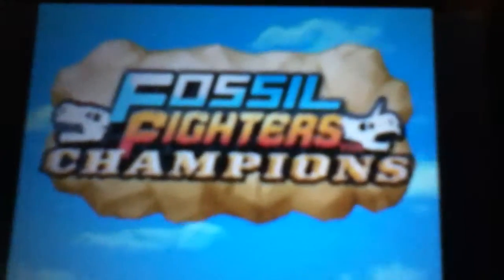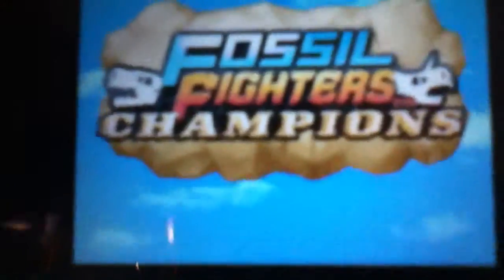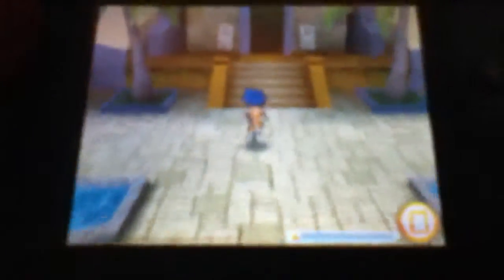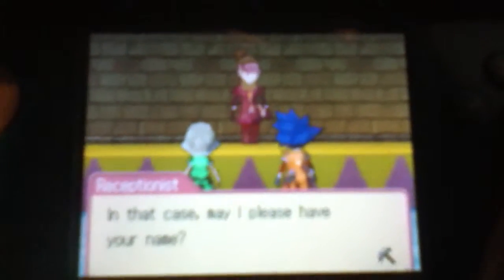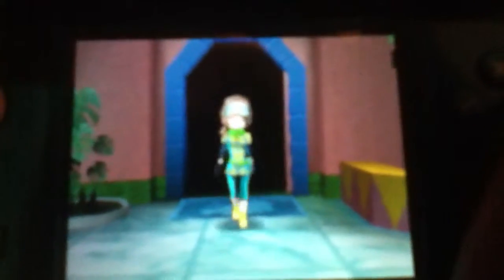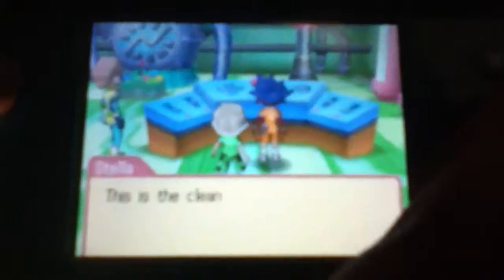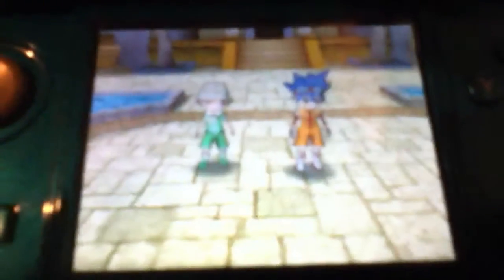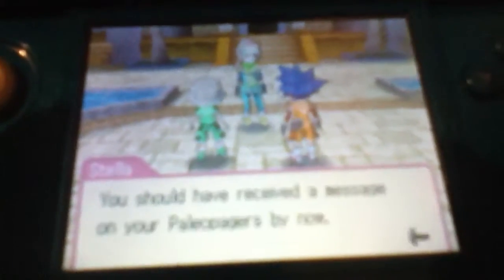FossiL Fighters Champions season 1 episode 2